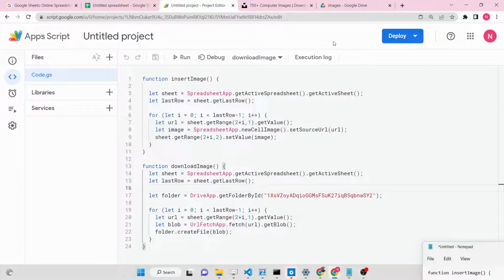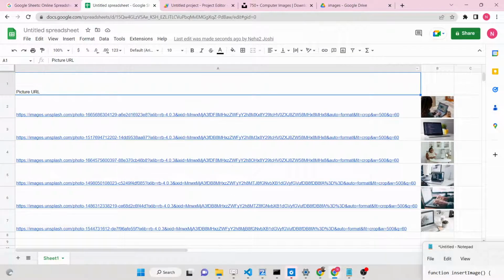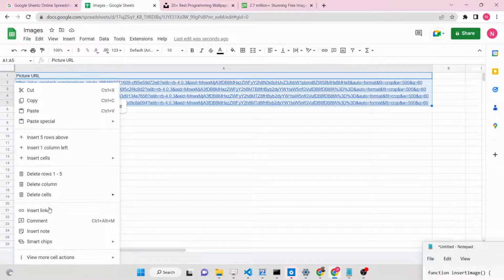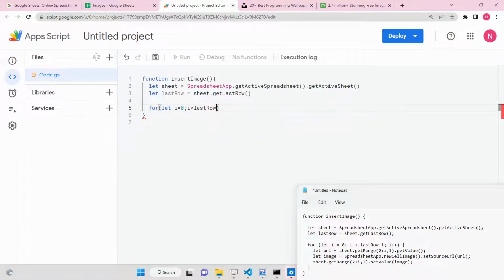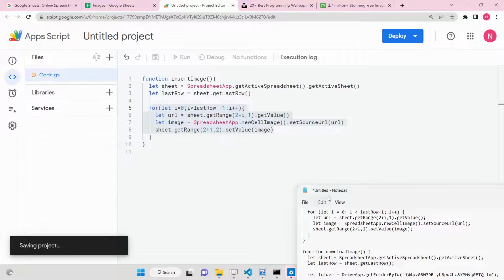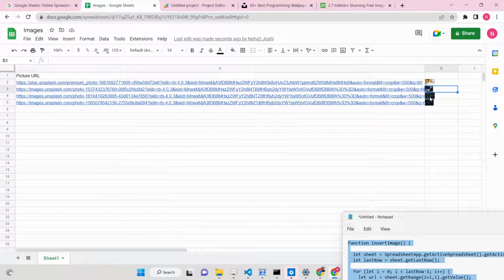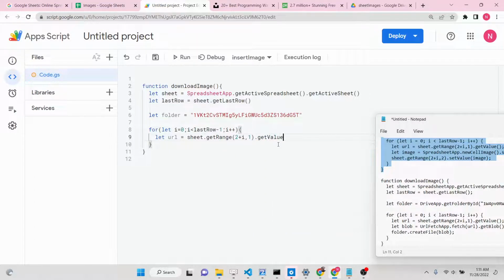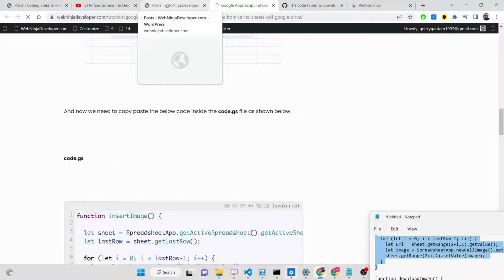Google Apps Script Tutorial to Download Images From URL to Sheets Rows Cells & Google Drive Folder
Buy the full source code of application here in USD at paypal here: